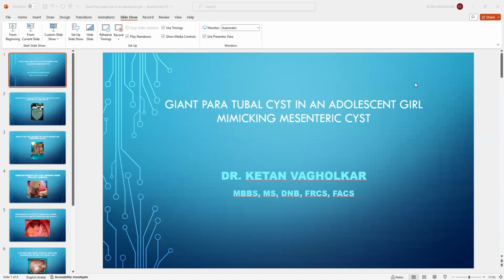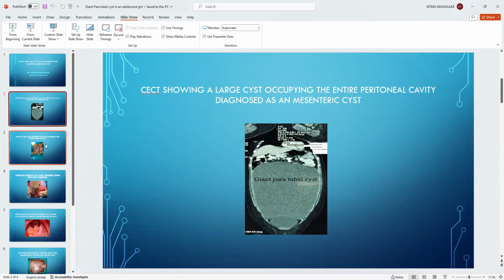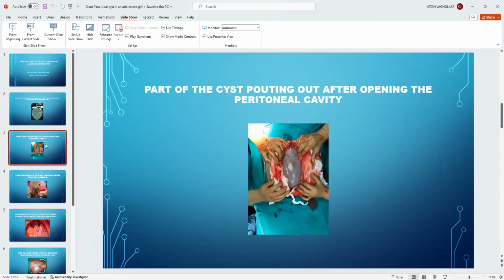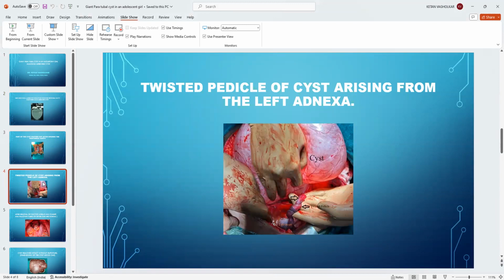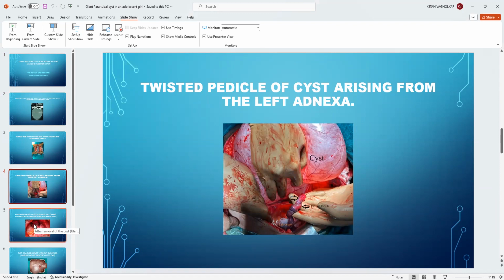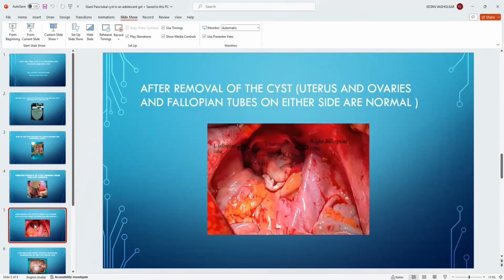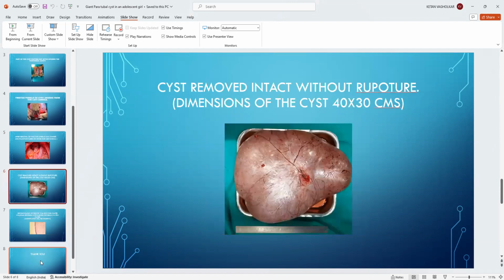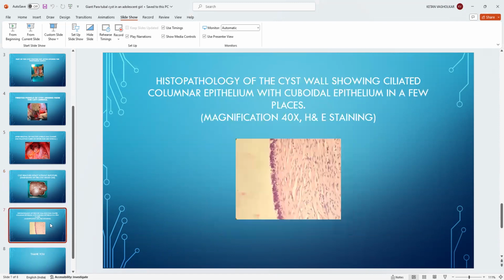Giant para tubal cyst in an adolescent girl mimicking a mesenteric cyst.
Background
Giant para tubal cysts are rare. Preoperative diagnosis may be a challenge. Choice of surgical approach needs to be determined based on the morphologic characteristics of the cyst.
Case report:
A giant para tubal cyst in a16 year old girl is presented. Clinical and radiological findings were elusive. Final diagnosis was made intraoperatively. An open approach was chosen for safe and complete removal of the cyst. Uterus and bilateral adnexa were normal.
Discussion:
The etiopathogenesis, diagnostic challenges and dilemma in selecting the surgical approach is discussed.
Conclusion:
Giant para tubal cyst is rare. Clinical and radiological evaluation may be confusing. Open approach is preferable in view of complete removal of the cyst without rupture.